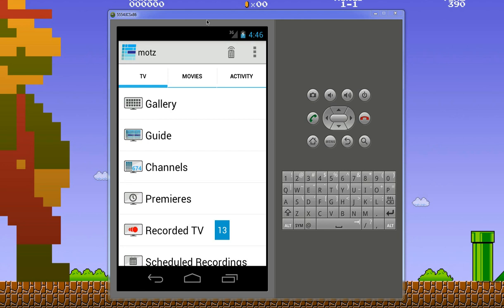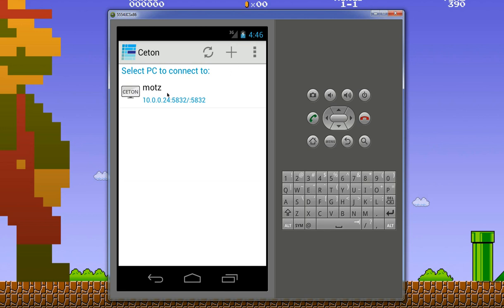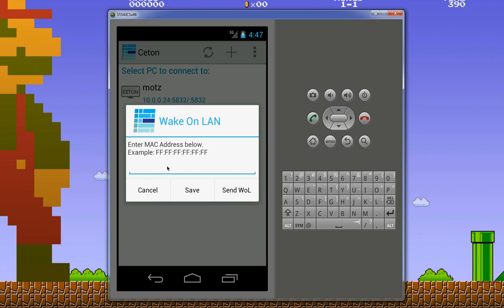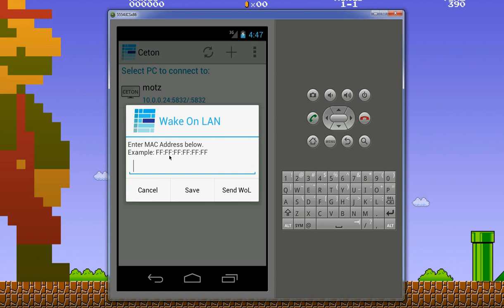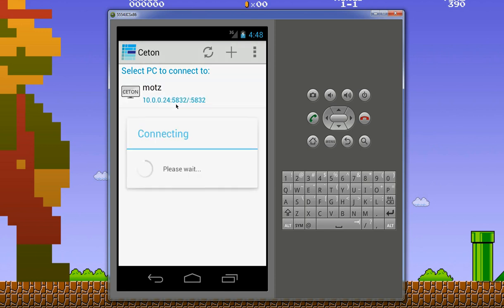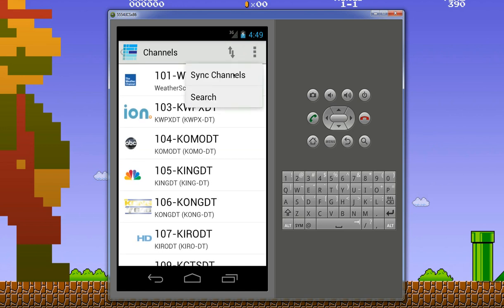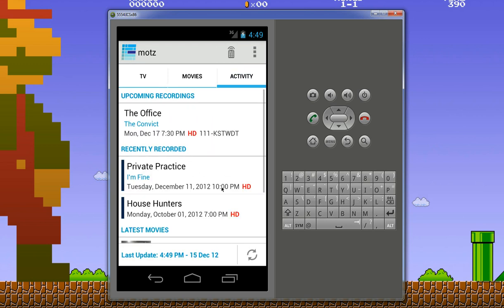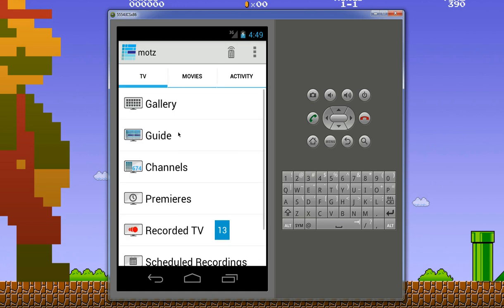My Media Center 1.3.0 Wake On Lan + New Features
Configuring wake on lan in the My Media Center(formerly Ceton Companion) + other new features